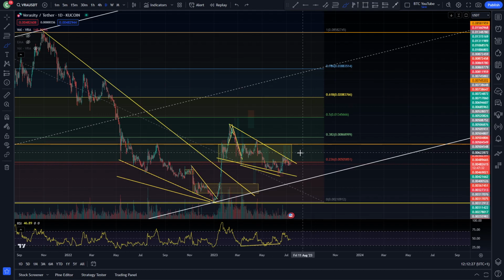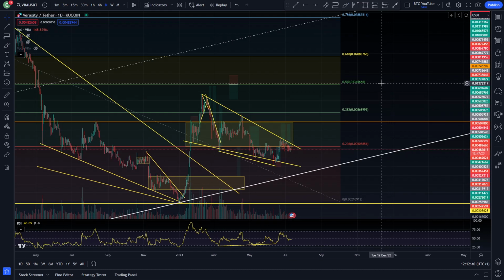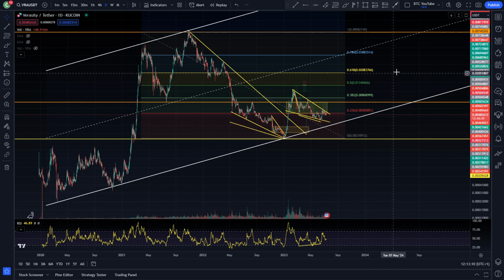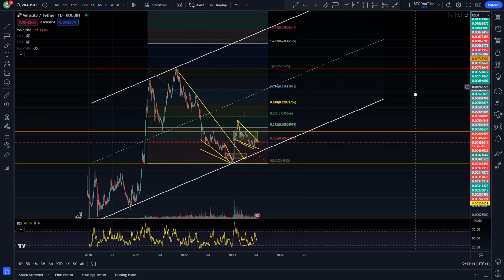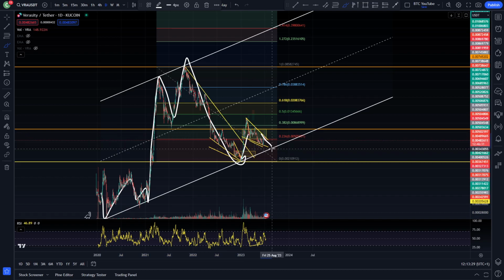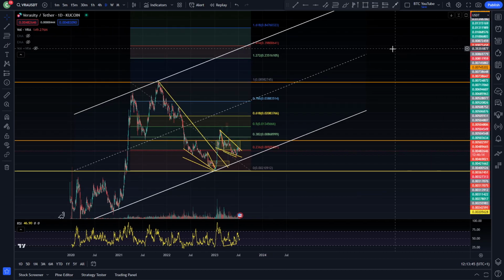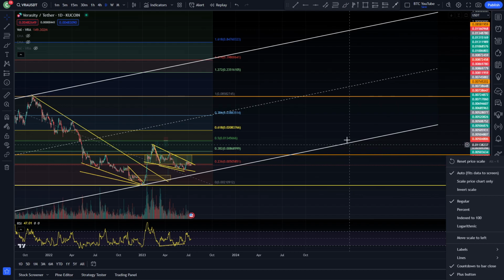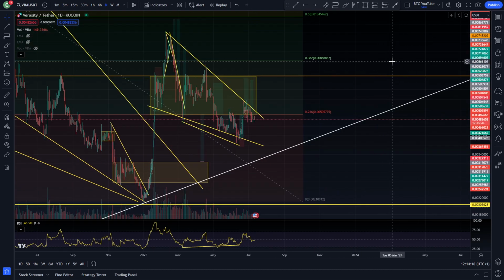VERASITY TIME FOR DOWN!? | VRA ANALYSIS | VRA PRICE PREDICTION | VRA TECHNICAL ANALYSIS